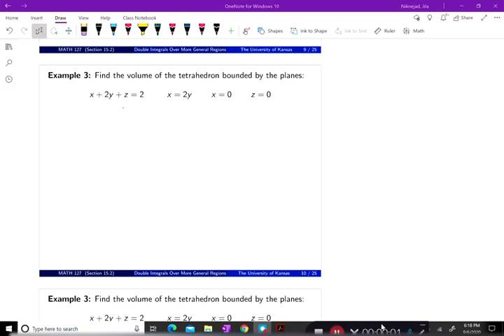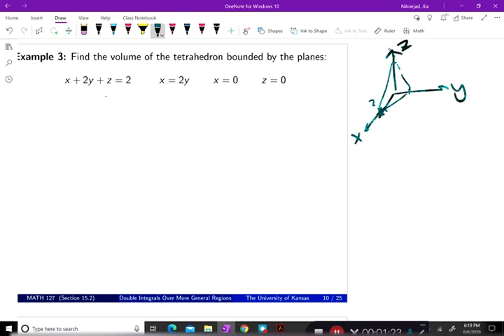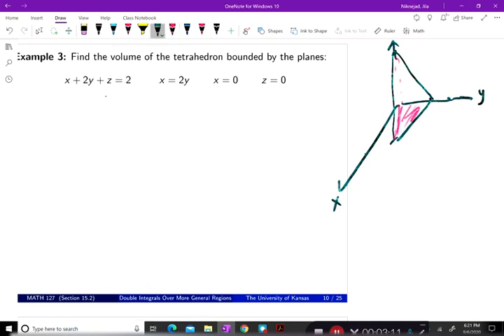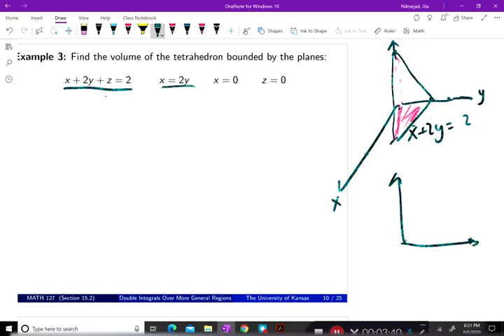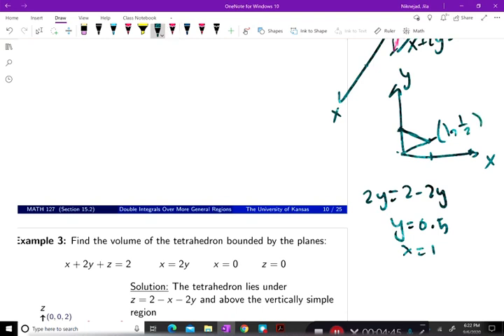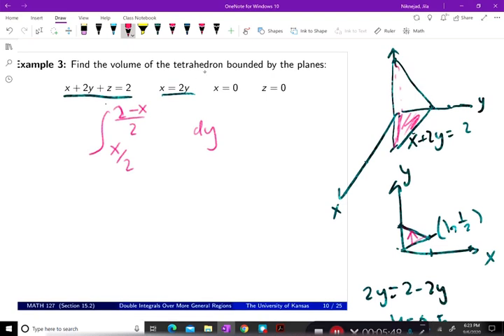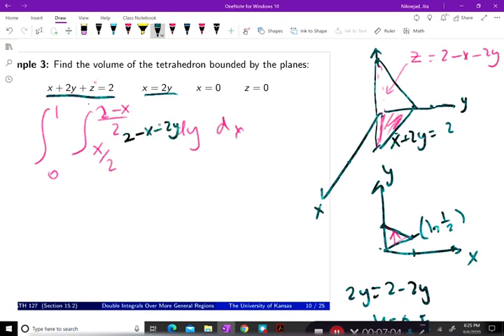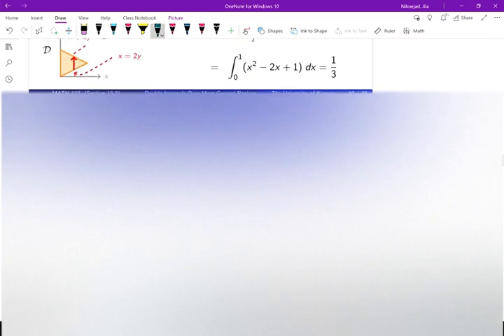15 2 Double Integrals Over More General Regions, Part 3, Example of Volume